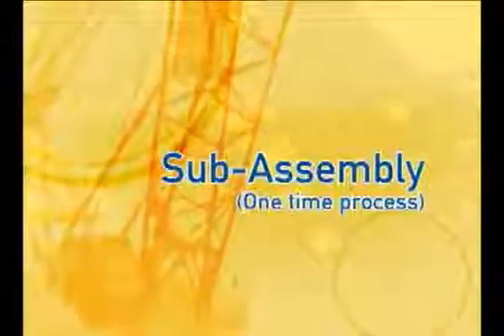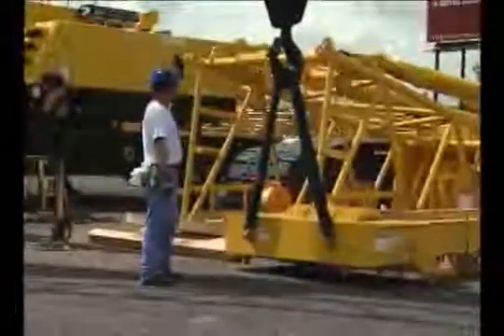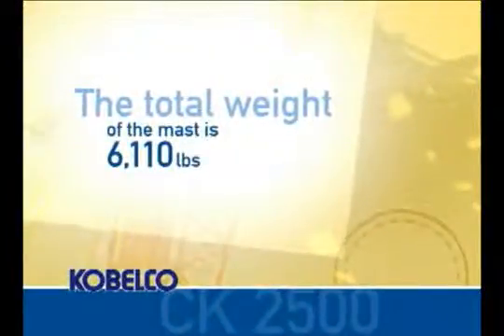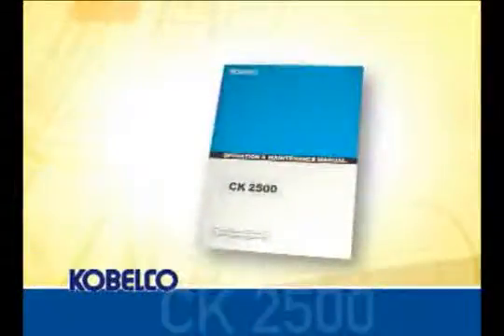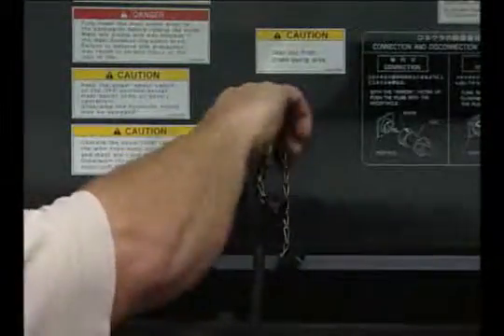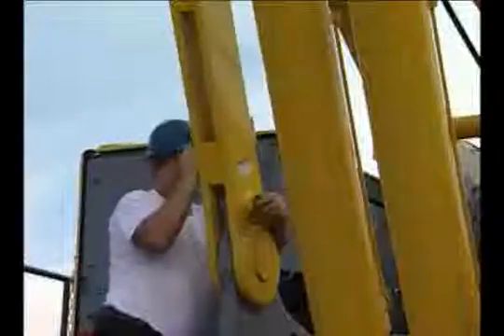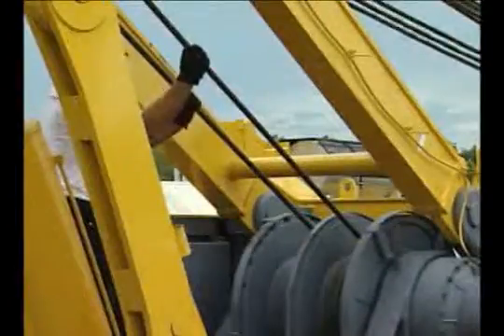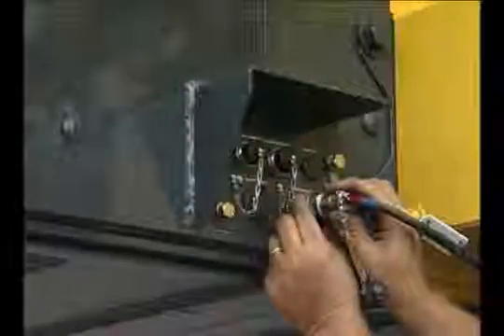CK 2500 2 Sub Assembly